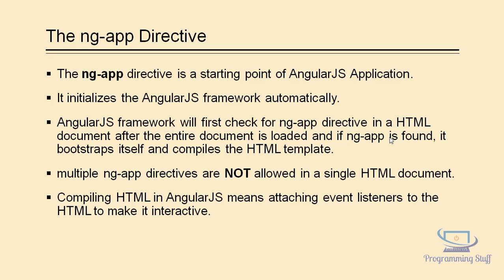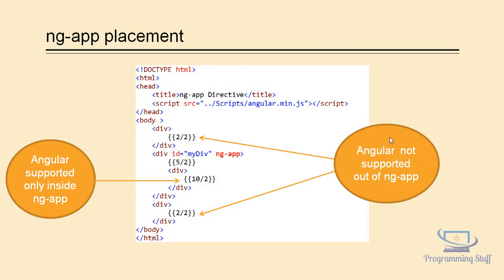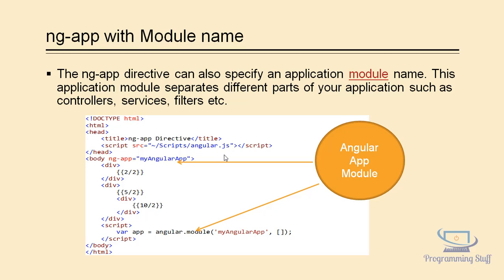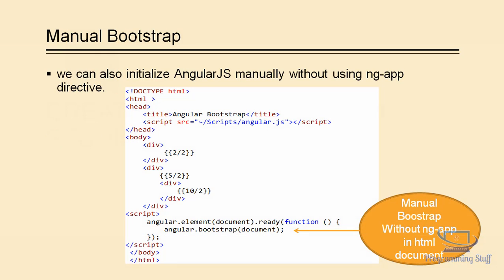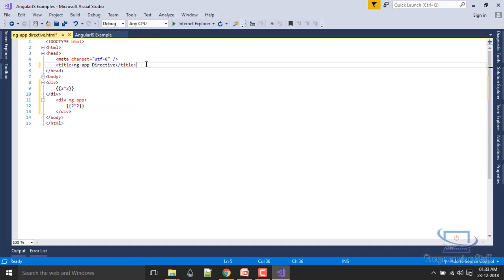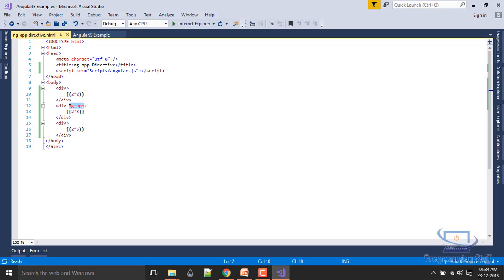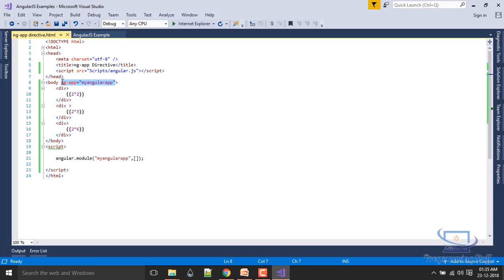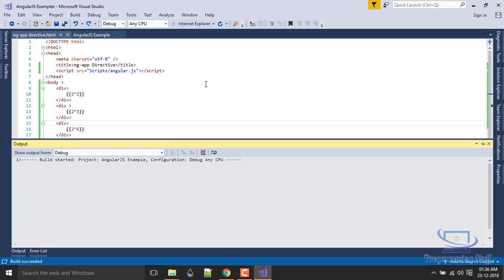AngularJS Tutorial - The ng app Directive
These tutorials will help you learn the essentials of AngularJS starting from the basics to an advanced level. These tutorials are broken down into sections, where each section contains a number of related topics that are packed with easy to understand explanations, real-world examples, useful tips, informative notes and a "points to remember" section.